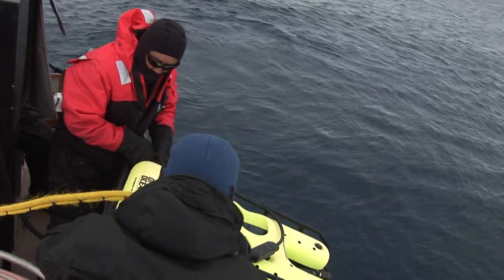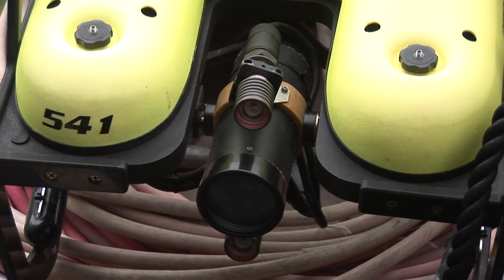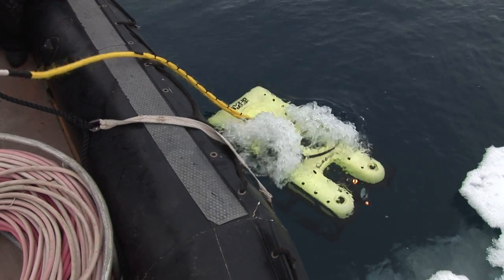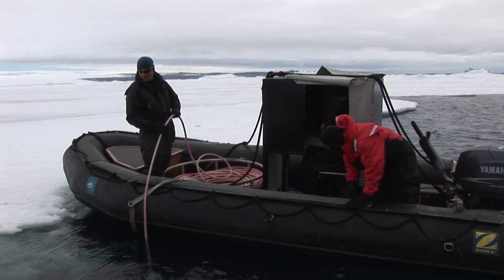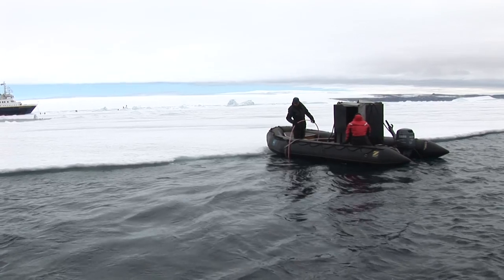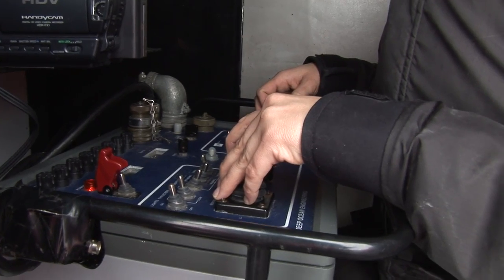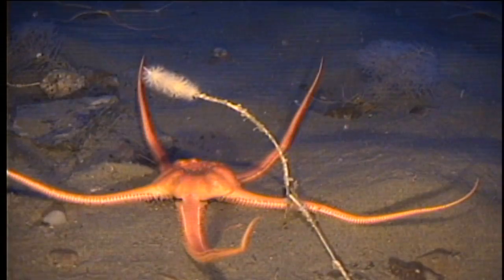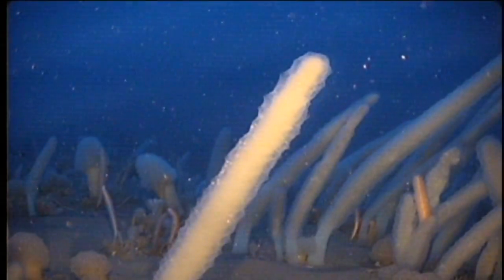Underwater ROV in Antatarctica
This video shows how the ROV or "Remotely Operated Vehicle" works. Lisa Trotter the Undersea Specialist for Lindblad Expeditions on board the National Geographic Explorer takes us under the water in Antarctica using the ROV.